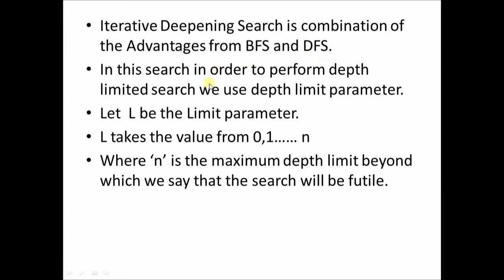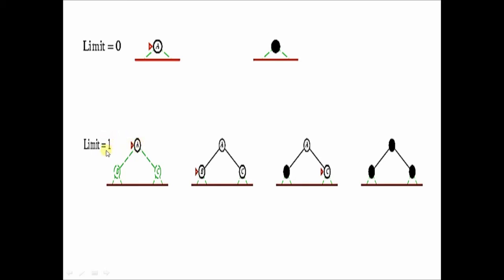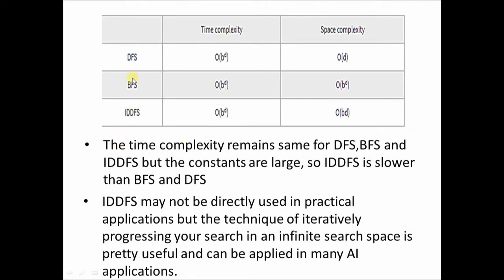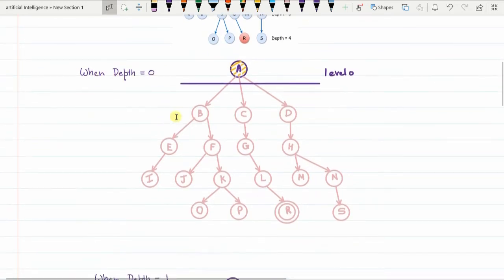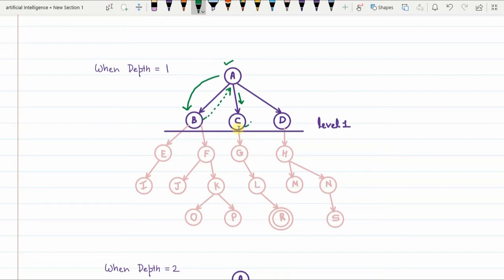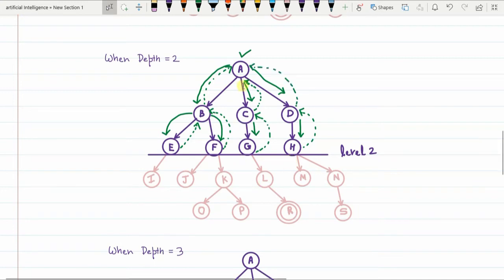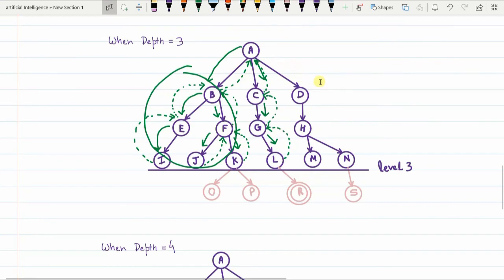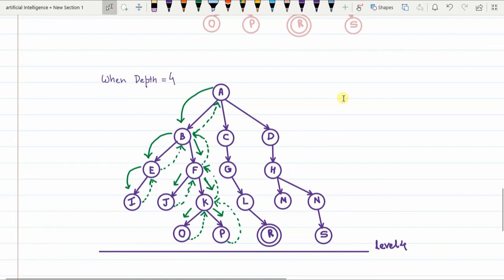UNIT1-LECTURE 7- UNINFORMED AND INFORMED SEARCH STRATEGIES (PART 3)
In this Lecture a student shall learn about a technique that is combination of BFS and DFS - Iterative Deepening Depth First Search (IDDFS) or Iterative Deepening Search Traversal method (IDS)